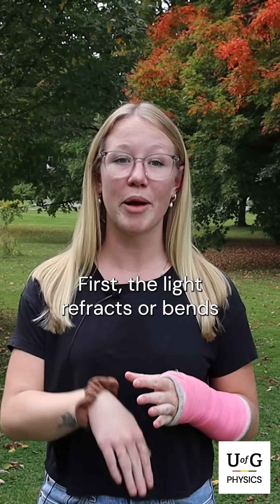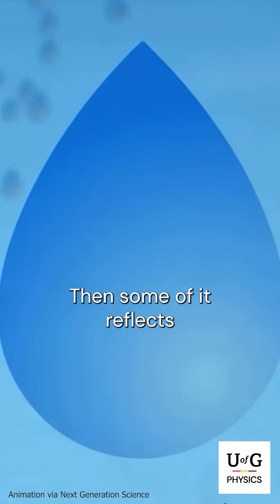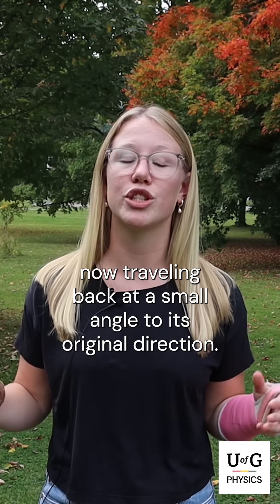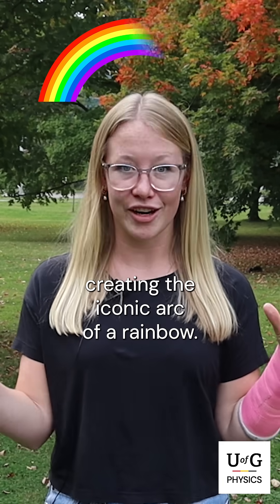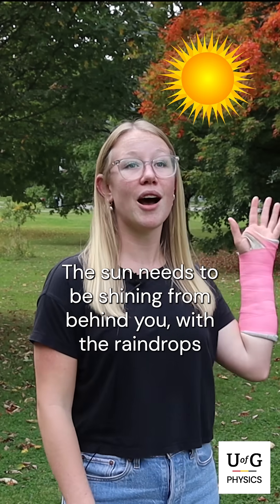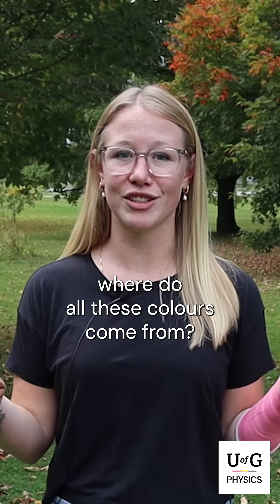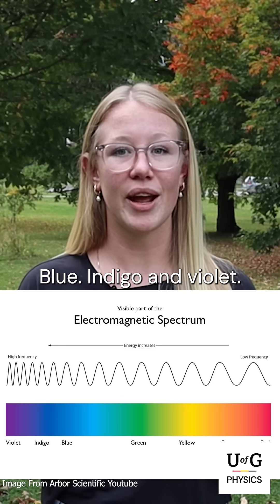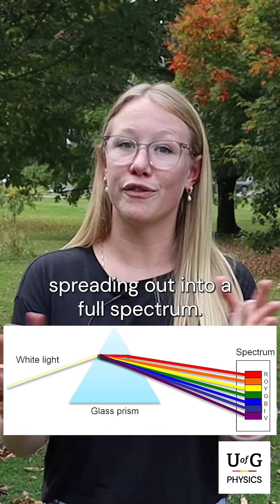What is a Rainbow?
In this explainer, Kayleigh explores the world of optics and how rainbows are created.